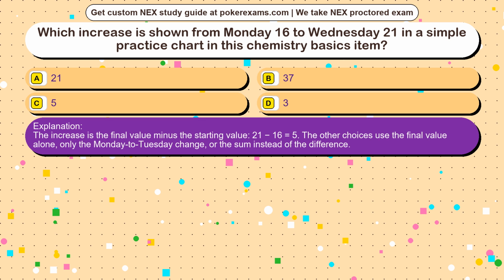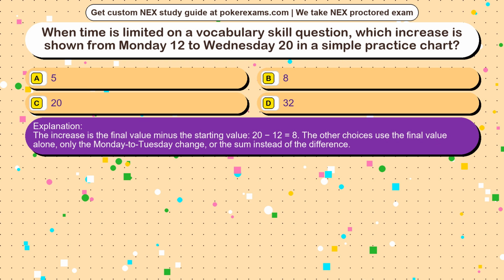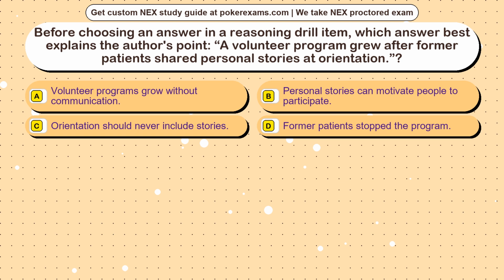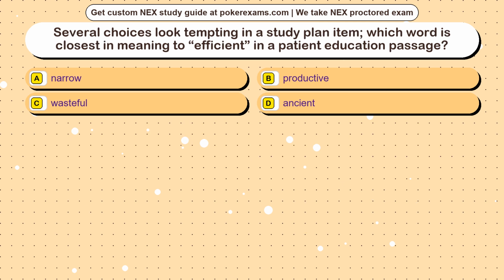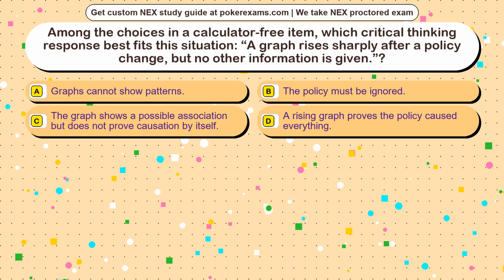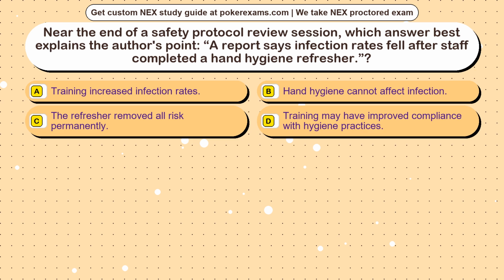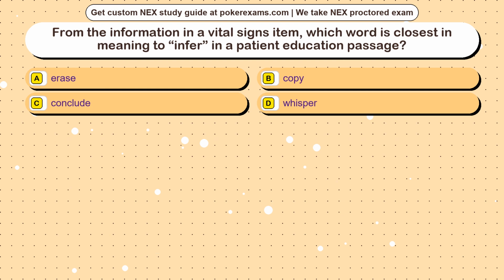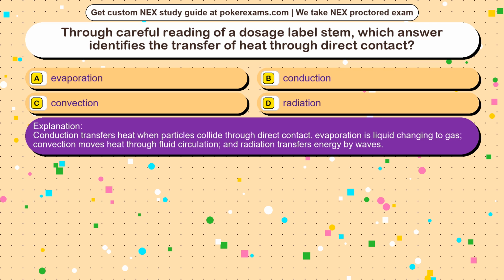NLN NEX test preparation guide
NLN NEX test preparation guide is one of the best ways to prepare for the nursing entrance exam because it helps you review the major areas tested: Verbal Ability, Mathematics, and Science. The NLN NEX is designed as a nursing entrance assessment that measures academic readiness for nursing education. :contentReference[oaicite:0]{index=0}

If you are preparing for the NLN NEX exam, you already know there is a lot to cover. Vocabulary, reading comprehension, math calculations, biology, anatomy, physiology, chemistry, and scientific concepts can feel overwhelming when you try to study everything at once. That is why having a focused NLN NEX test preparation guide can help you organize your study time and focus on the areas where you need improvement.

This video provides NLN NEX-style practice questions, study strategies, and review tips to help you prepare more effectively. Pause before each question, choose your answer, and review the explanation carefully. The goal is not only knowing the answer but understanding why the answer works and how to approach similar questions.

MY NLN NEX TEST PREPARATION PLAN

For the NLN NEX Verbal Ability section, focus on vocabulary, word knowledge, reading comprehension, context clues, synonyms, antonyms, and understanding information from passages. Building strong verbal skills can help you understand questions faster and identify important details. The verbal section includes word knowledge and reading comprehension skills. :contentReference[oaicite:1]{index=1}

For the NLN NEX Mathematics section, review numbers and operations, fractions, decimals, percentages, ratios, proportions, conversions, algebra basics, measurement, and data interpretation. Practice solving problems step-by-step instead of rushing. The math section commonly focuses on numerical reasoning, conversions, algebra, and data-related skills. :contentReference[oaicite:2]{index=2}

For the NLN NEX Science section, focus on biology, human anatomy, human physiology, chemistry basics, health concepts, cells, tissues, organs, and body systems. Science preparation is strongest when you understand how concepts connect instead of only memorizing facts. :contentReference[oaicite:3]{index=3}

A strong NLN NEX study routine should include content review, practice questions, and tracking your mistakes. When you miss a question, write down the topic, understand why you missed it, and review that concept again. Turning mistakes into study notes can help you improve before test day.

Practice timing is also important because the NLN NEX is divided into timed sections. Becoming comfortable with answering questions efficiently can help you manage your time during the exam. :contentReference[oaicite:4]{index=4}

The best preparation strategy is to combine a study guide with practice questions. Review concepts, complete practice quizzes, analyze incorrect answers, and continue practicing the sections where you need the most improvement.

This NLN NEX test preparation guide review is helpful for nursing school applicants, pre-nursing students, and anyone preparing for the NLN NEX exam in 2026. Use this video for daily practice, quick revision, or a final confidence check before your nursing entrance exam.

Comment your exam date below so we can wish you good luck, and tell us which NLN NEX section you want next: Verbal, Math, or Science.